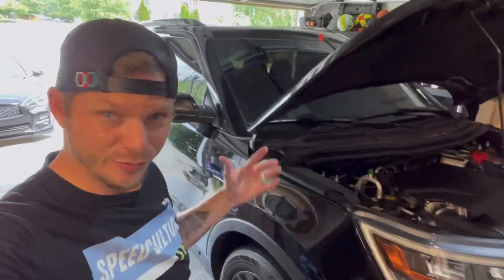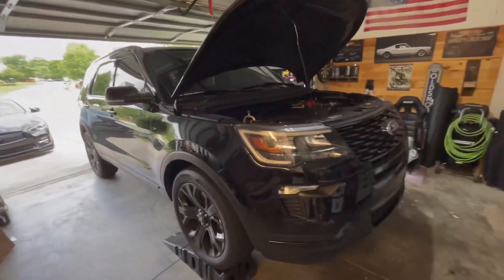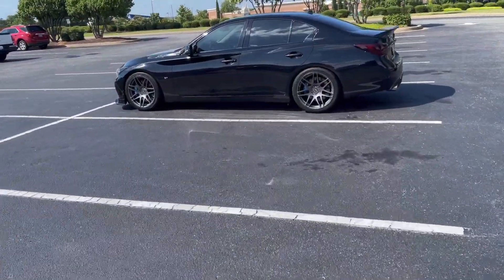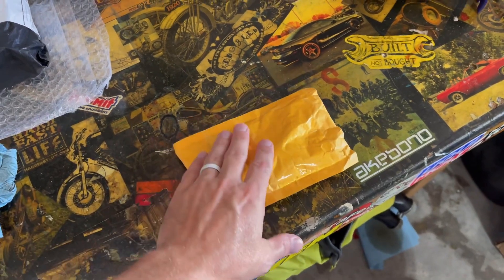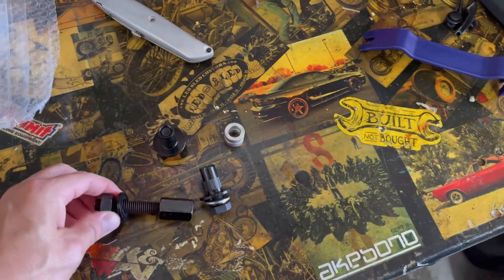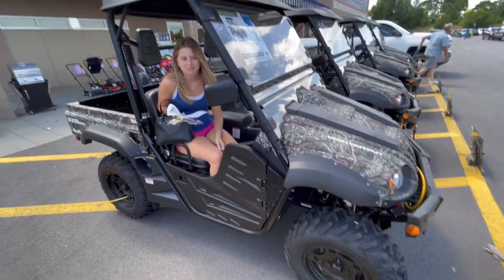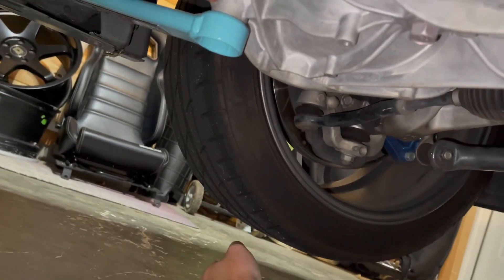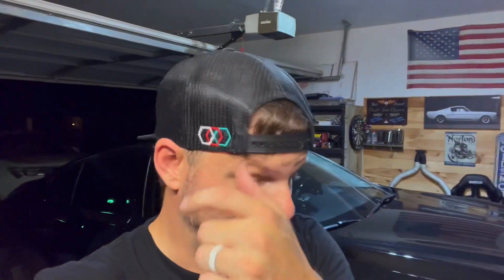Speed Culture Vlog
We had some issues with the Soul Function M Brace last week when we went to install it.  Bad companies can make modding cars frustrating.  Luckily, Soul Function is super AWESOME!
Check out this video for some other random things and just sort of a general update on how things are going.